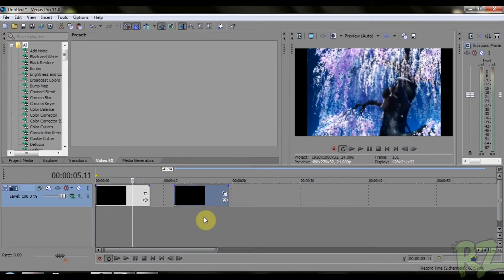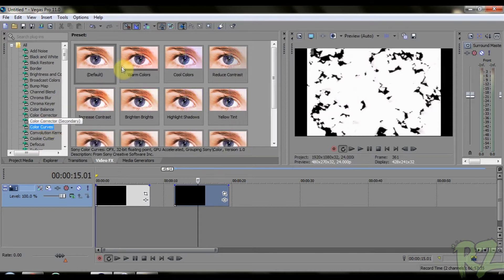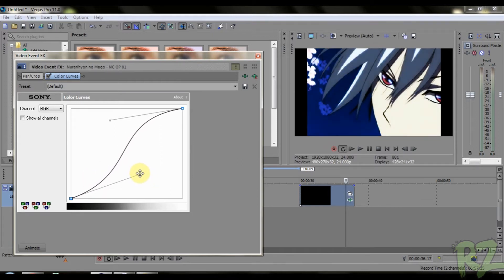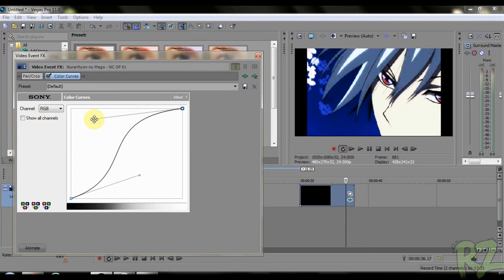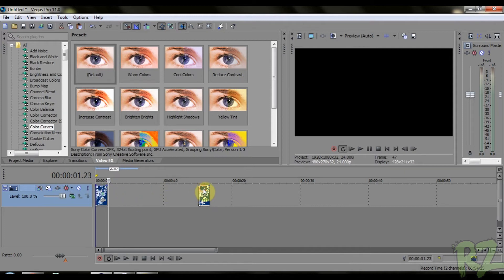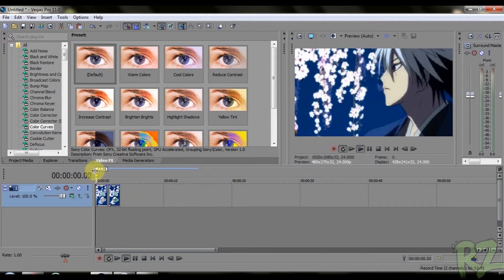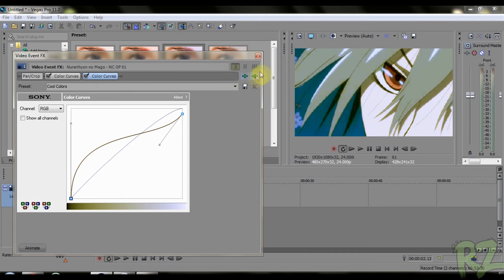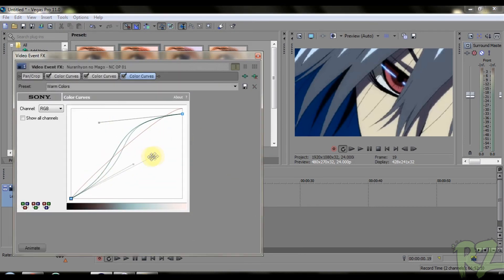Sony Vegas Pro Tutorial #2 Colour Correction/Color Curves/Widescreen fix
First of all my voice is pitched because my accent is funny and I thought it would be a lot better if it got pitched ;p

  -On this video you will learn:
☑How to colour correct a video.
☑How to make the quality of a video better.
☑How to use Colour Curves correctly.
☑How to fix any video screen problem.
Giving me FEEDBACK will help me really much so please COMMENT,LIKE,FAVOURITE,SHARE
./'/.../. /. /¨¯\ For a Better editing WORLD!

Plus Tags IGNORE:
sony vegas pro sony vegas pro 10 edit video special effects visual effects tutorial how to
"Color (Quotation Subject)" "Tutorial (Literary Genre)" "Sony Vegas (Software)" Sony Intro Editing Edit Ericsson Effect "Sony Ericsson" Text Effects Key Edited Clone Using Flash Render Correction "Cloning (Literature Subject)" Platinum Screen Coloring Settings Cybershot Colour Editor Dsc Beta Youtube Widescreen Tutorials Edits
Settings Cybershot Colour Editor Dsc Beta Youtube Widescreen Tutorials Edits Rendering Photoshop Transitions Clones "Color Correction" Studios Basic Title "Sony Cybershot" Dcr Background Blur epic does anyone read these questionmark oh my god overprotective girlfriend "Software Tutorial" best tutorial about  zoom shakes masking stuff porn  I like  cheezburger 9gag trollface u mad  i am not zomg wtf am I  typing does anyone read this shit? ;o